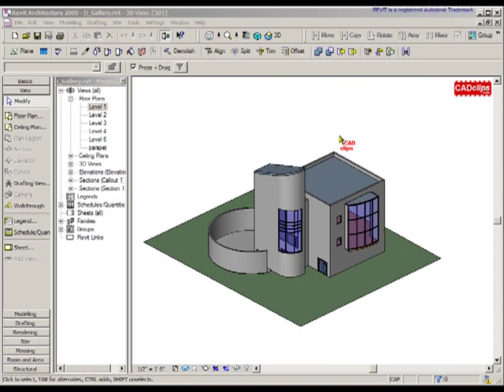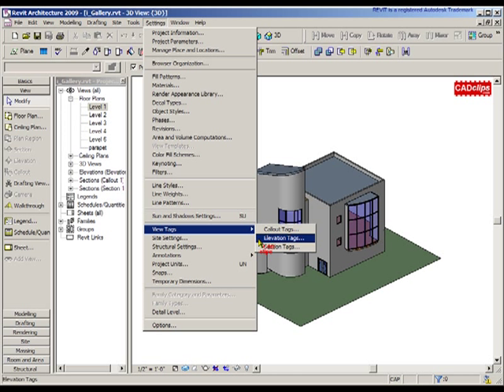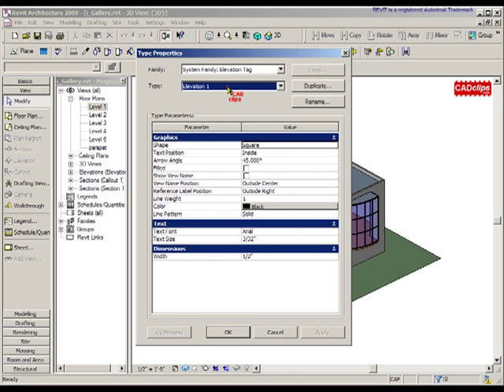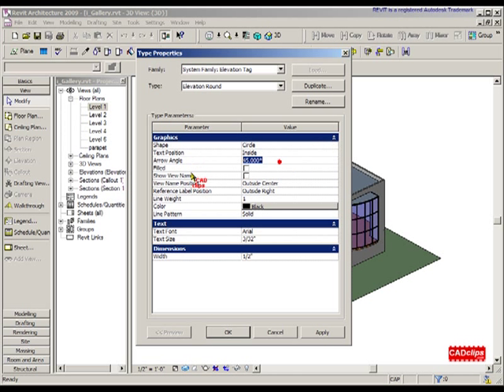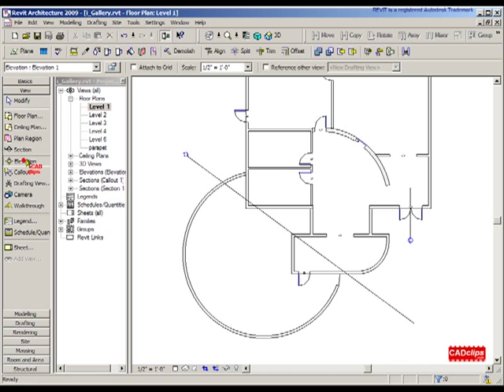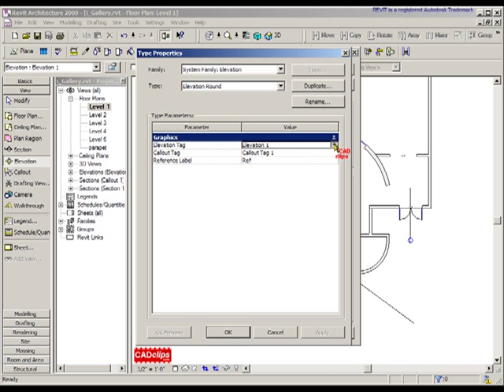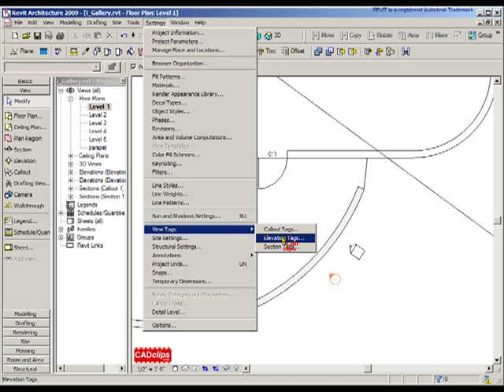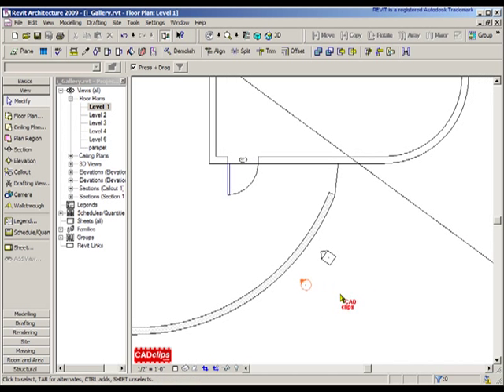CADclip - REVIT - Elevation View Tags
Here we explain how you can get your elevation view tags to look the way you want in REVIT Architecture 2009. But this also applies to the other REVIT disciplines.